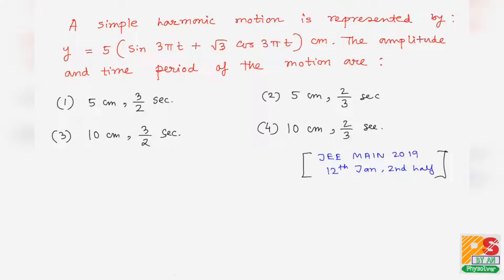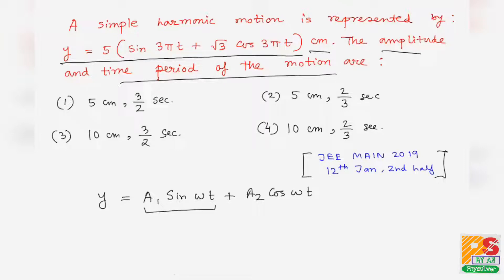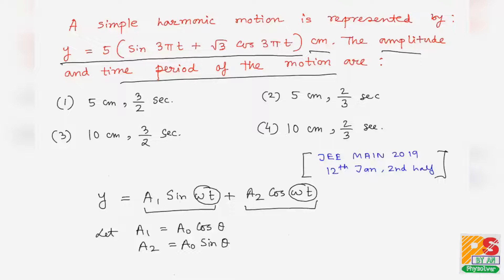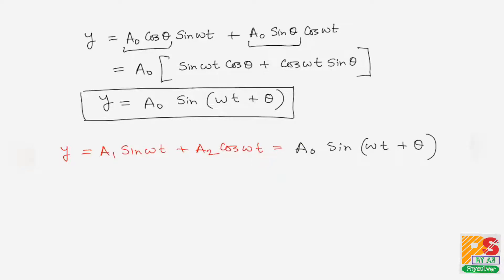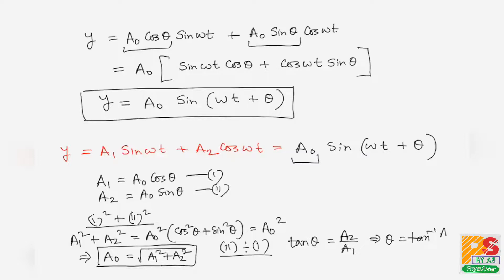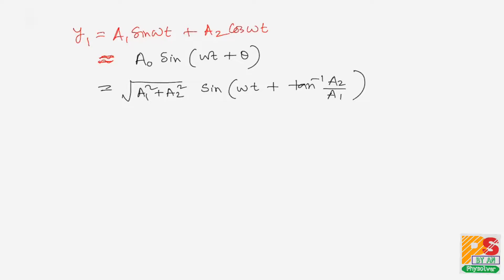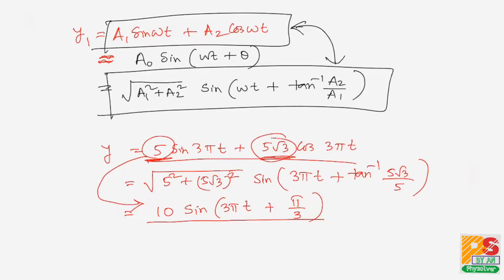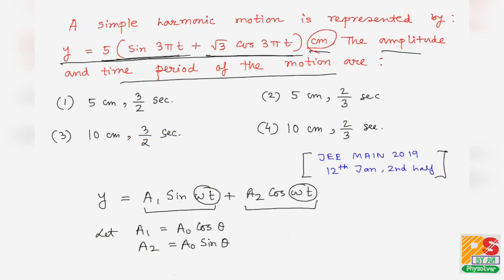Jee main 2019 | Problem 9 | 12th jan 2nd half | Oscillation